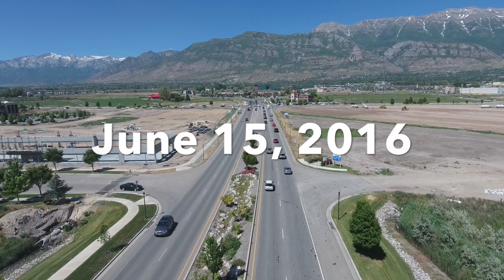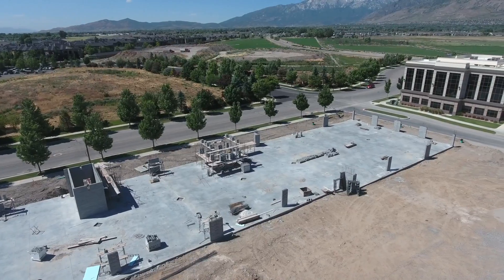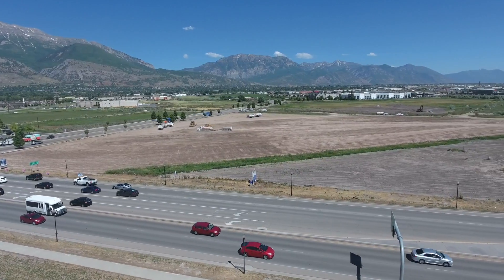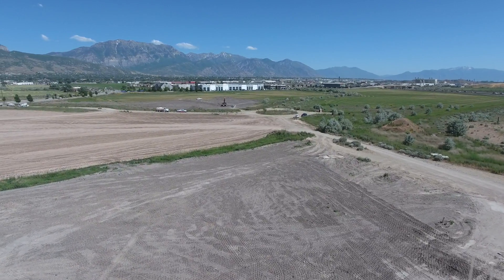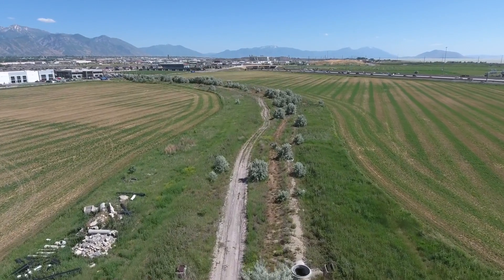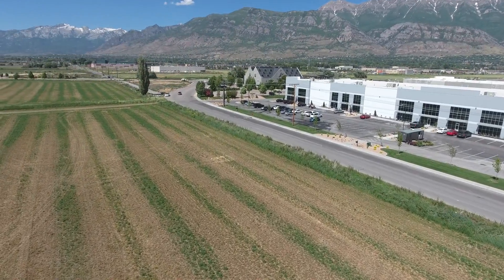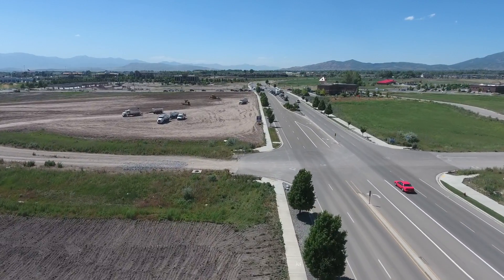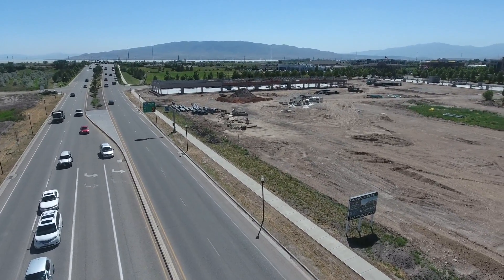June 15 Progress Video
This video is about June 15 Progress Video